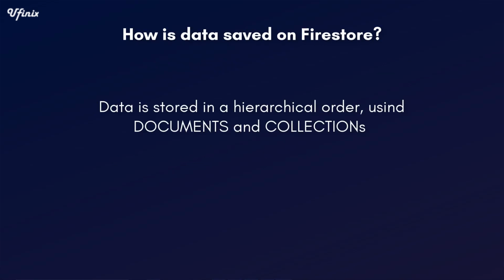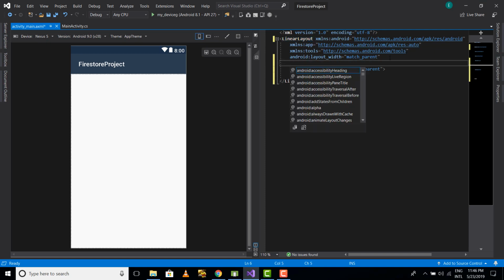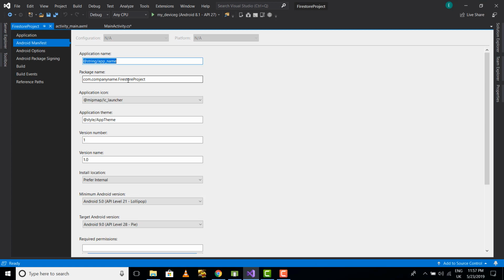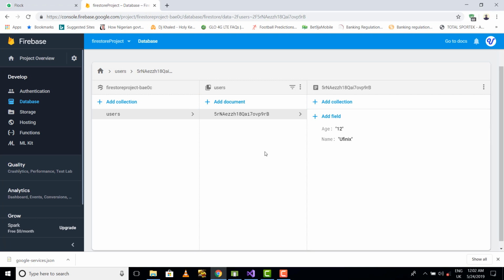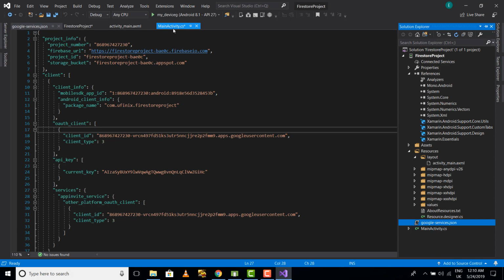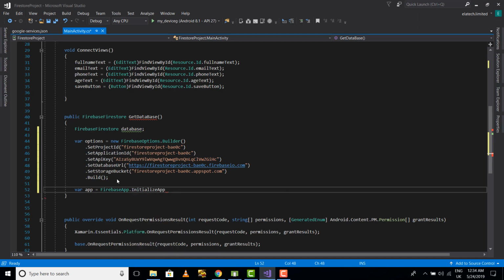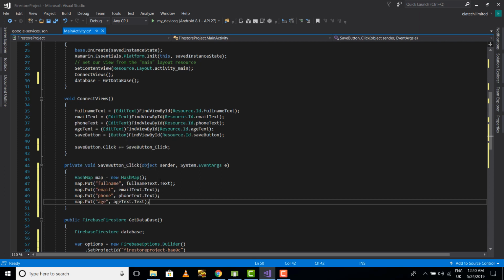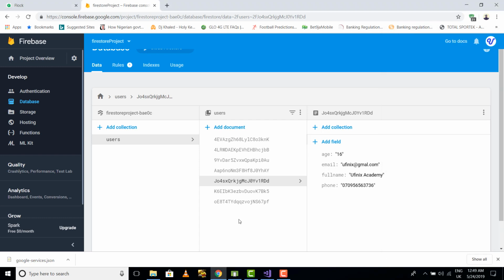Xamarin Android Tutorial - Save Data to Cloud Firestore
Xamarin Android - Save Data to Firebase Cloud Firestore

In this tutorial, we will be learning about Firebase Cloud Firestore and How to Save Data to it in our Xamarin Android Project.